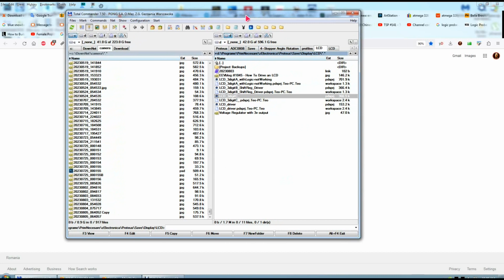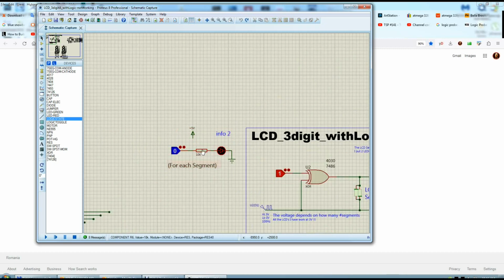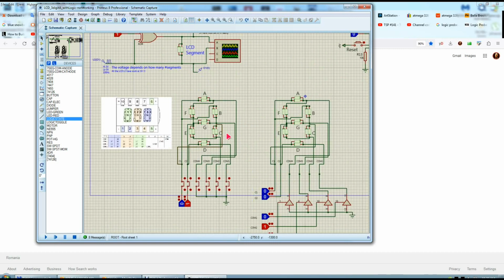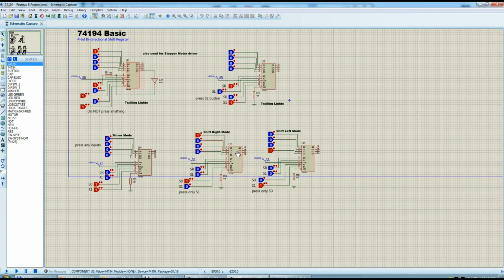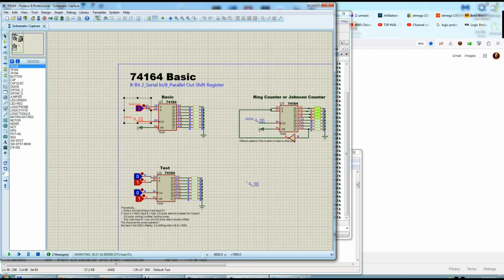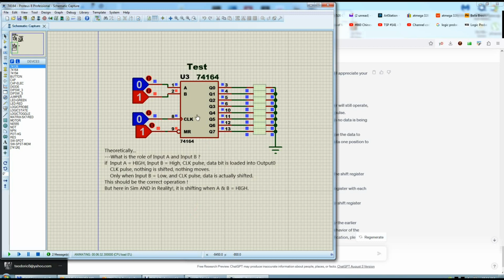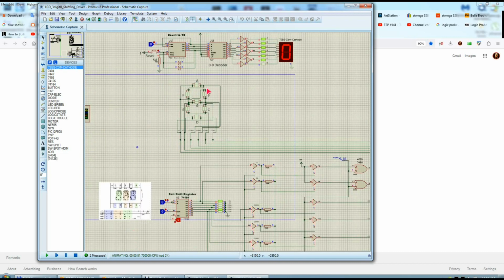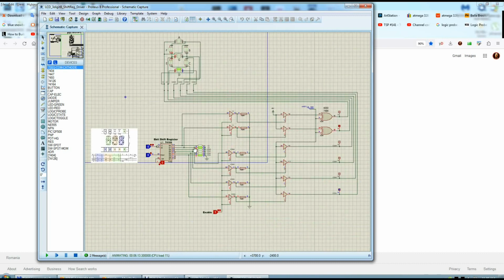#234 Multiplexed LCD p3 - my first 3-digit LCD - the driving logic made in Proteus